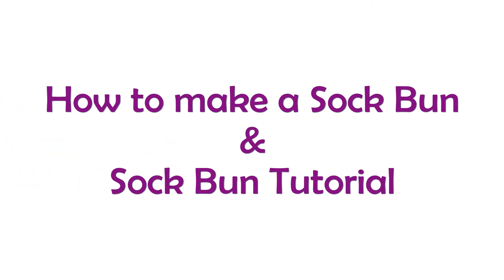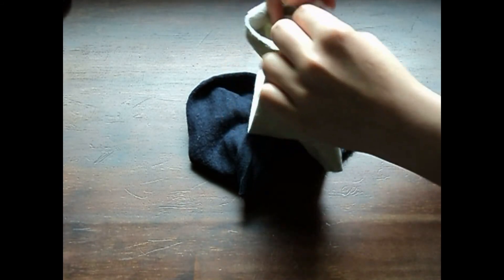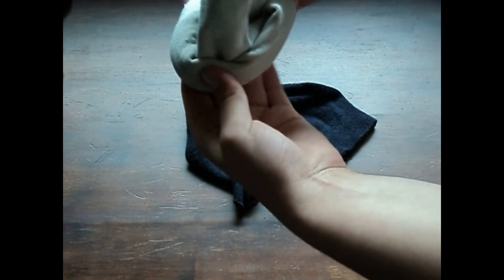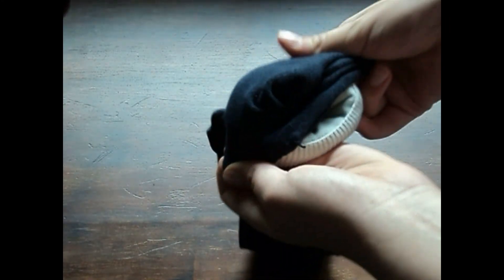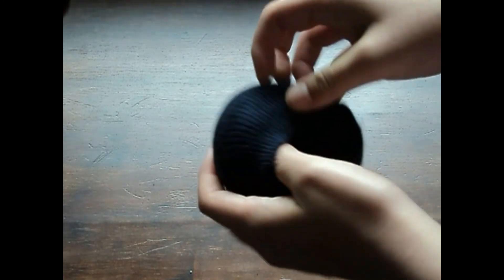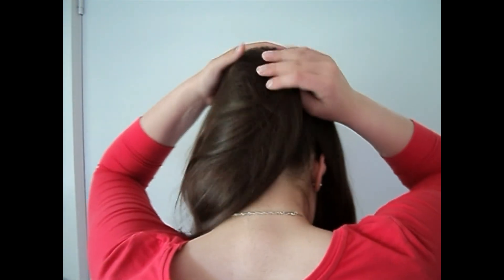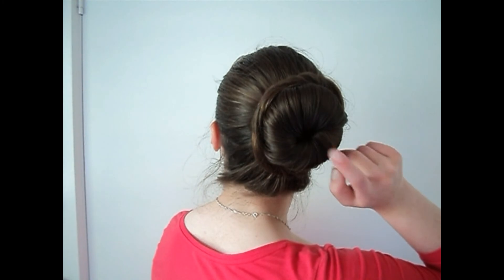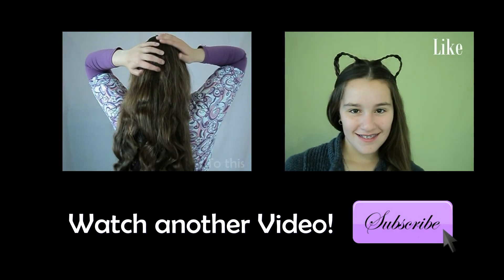DIY Sock Bun Hair Tutorial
In this video I show you how to make a sock bun and how to use it to create a beautiful bun!
It is the perfect hairstyle for bad hair days!

All you need is some old socks and a pair of scissors!

If you want a written tutorial, come back here in a few days and click on the link to my blog post! :D